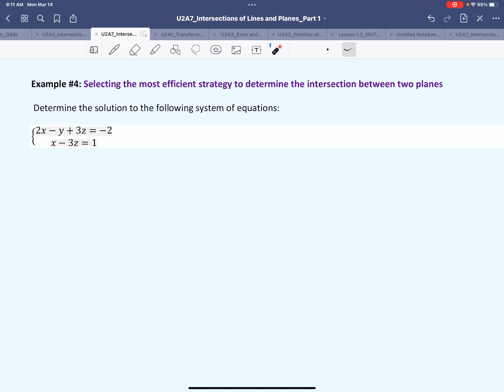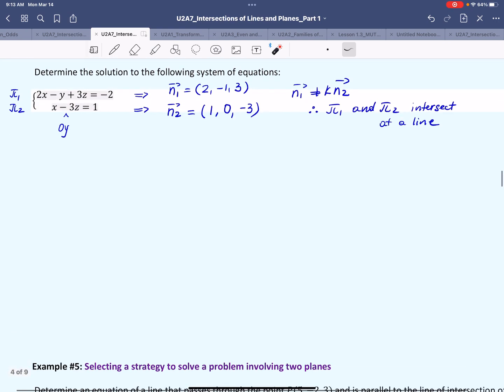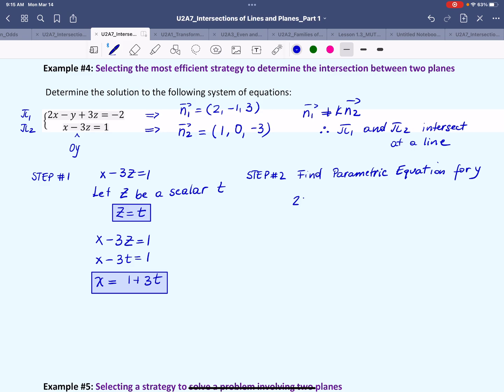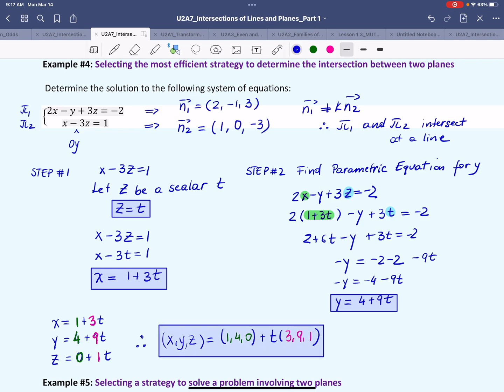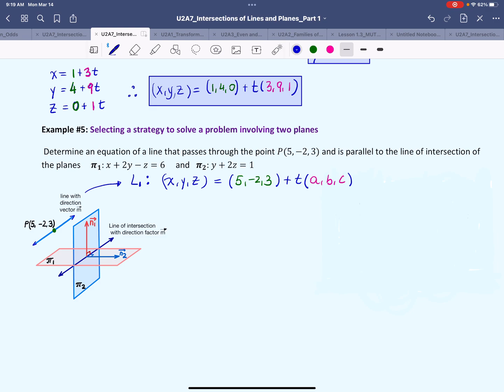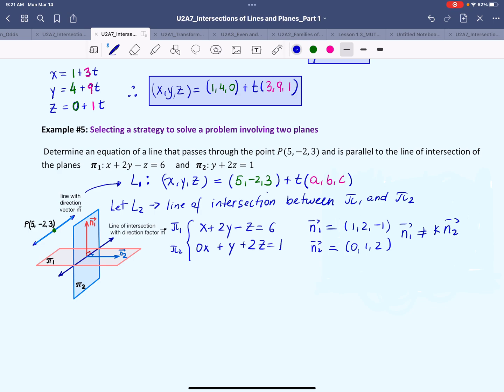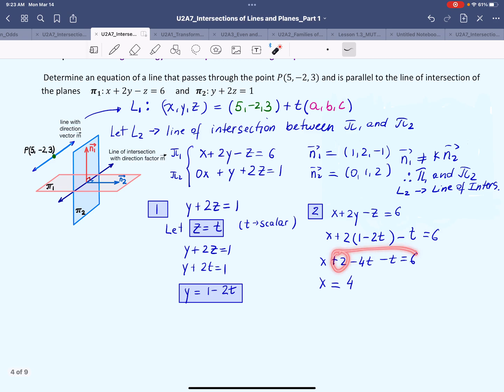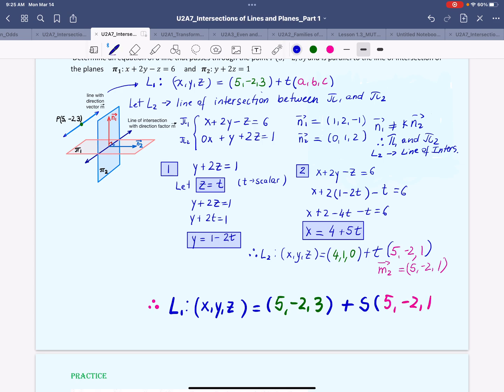Intersections made between TWO planes (Example #4)